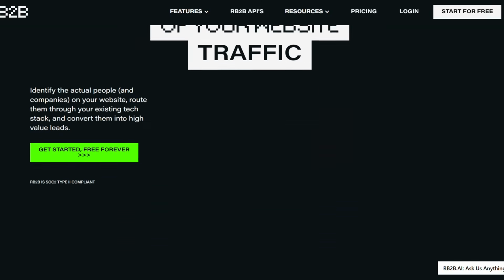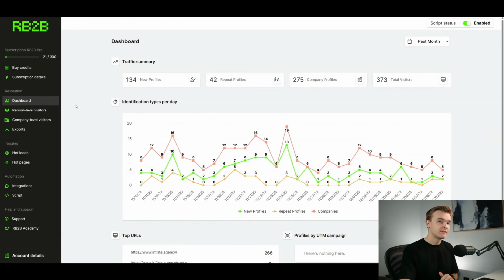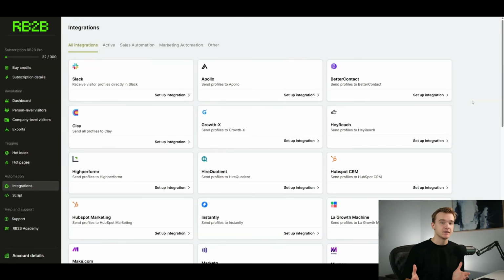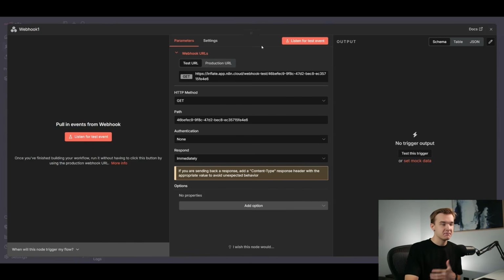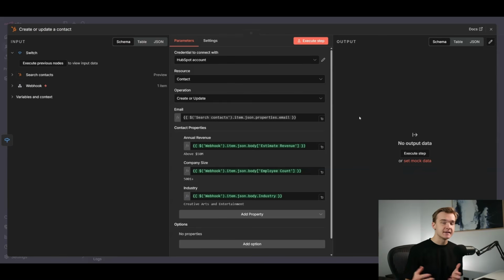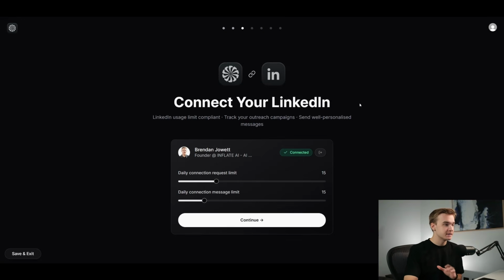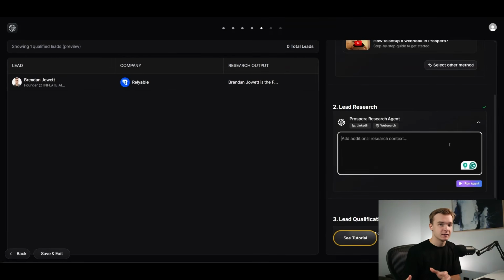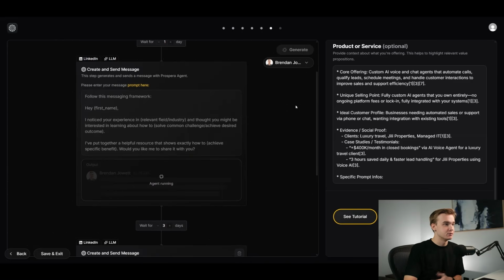How I Automated LinkedIn Outreach with this N8N AI Agent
This video is a complete masterclass on how to build an AI Agent "Lead Machine" that turns anonymous website visitors into LinkedIn connections and nurtures them automatically. This is a massive unlock for B2B businesses looking to capture high-intent traffic that usually falls through the cracks.

I will take you through the entire setup from scratch, using RB2B to track your web traffic, n8n to build the automation logic, and Prospera to handle the AI-personalised LinkedIn outreach. We also cover how to cross-reference these leads with your CRM (like HubSpot) to ensure you aren't spamming existing clients. Whether you run an agency or want to install this in your own company, this system runs completely on autopilot once set up.

0:00 What I'm building
1:17 Platforms Walkthrough
5:00 Track Website Visitors & Get Their Details (RB2B)
6:17 N8N Workflow Setup
11:32 Sending LinkedIn Messages With Prospera AI